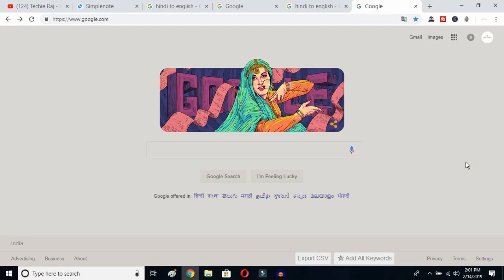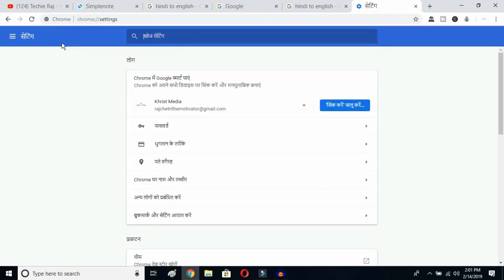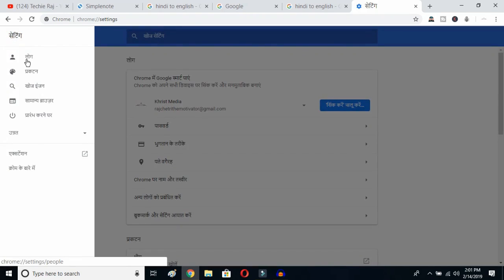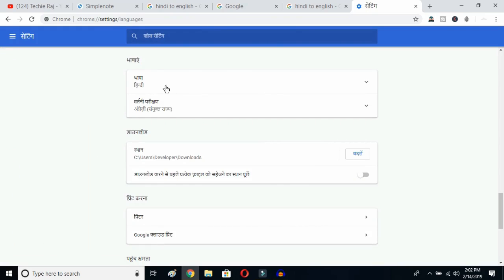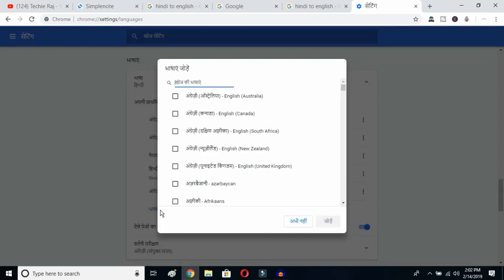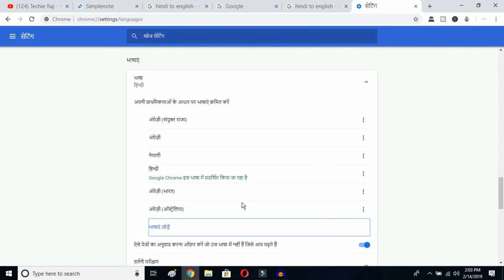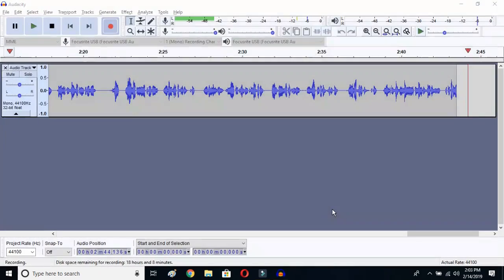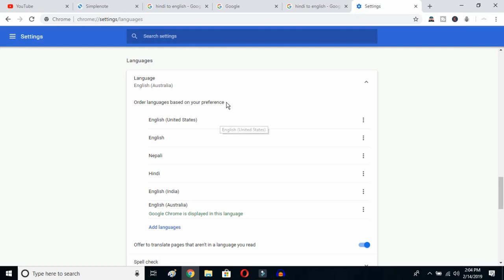Change Chrome Language From Haitian Creole to English